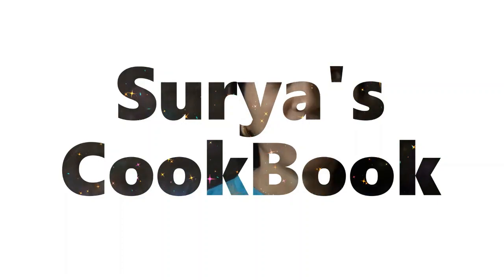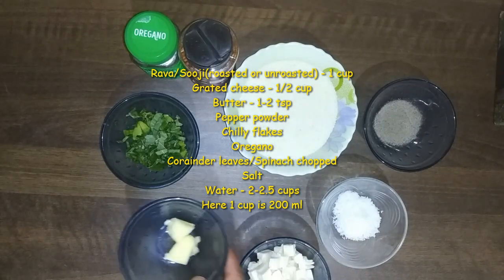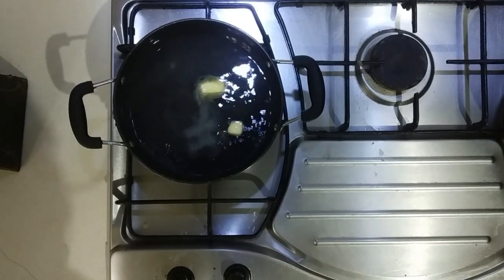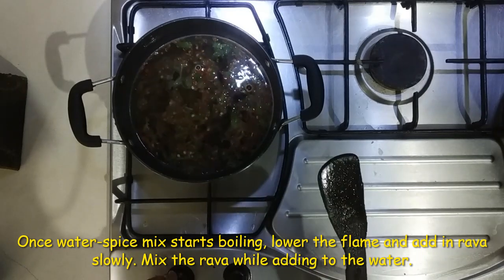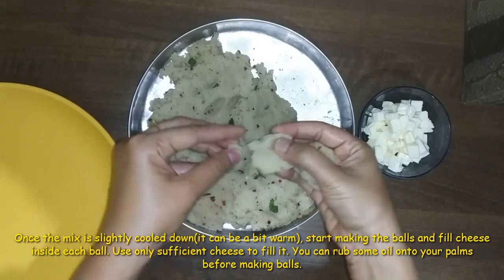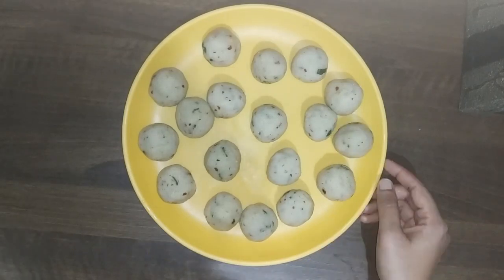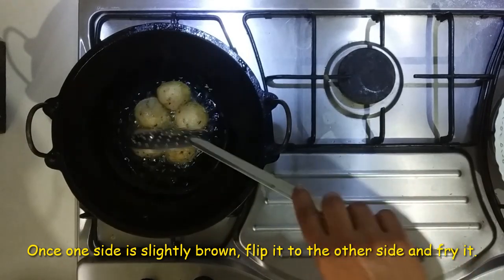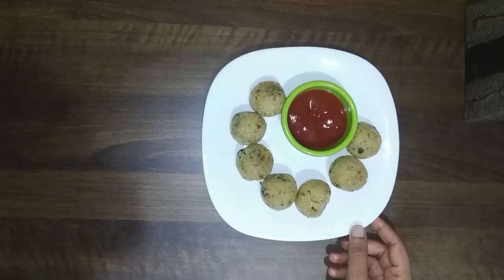കുട്ടികൾക്ക് Rava Cheese Balls ഉണ്ടാക്കിയാലോ /Simple Rava Cheese Balls/Sooji Cheese Balls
Ingredients:
Rava/Sooji/Cream of Wheat(roasted or unroasted) - 1 cup
Grated cheese - 1/2 cup
Butter - 1-2 tsp
Pepper powder
Chilly flakes
Oregano
Coriander leaves/Spinach chopped
Salt